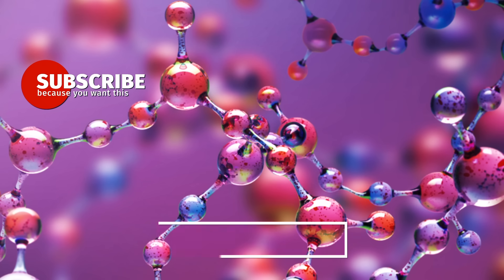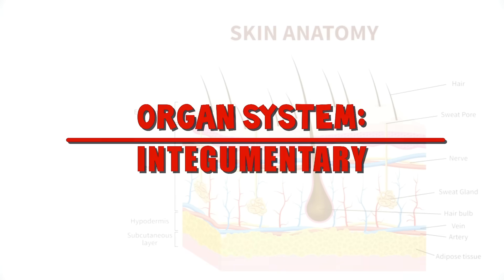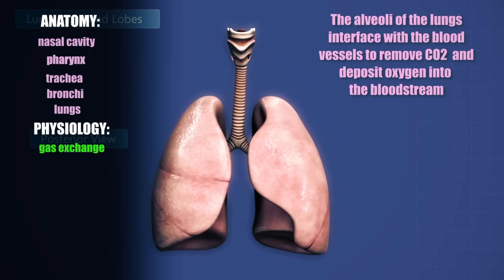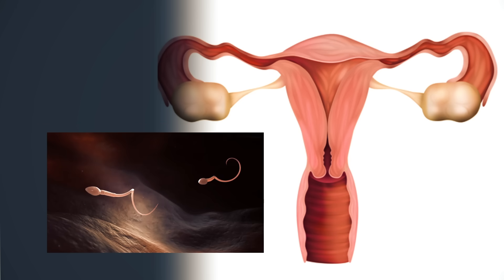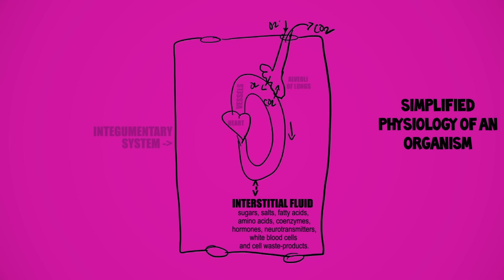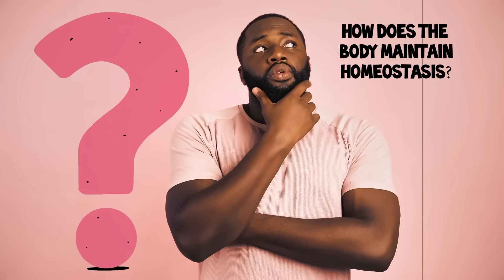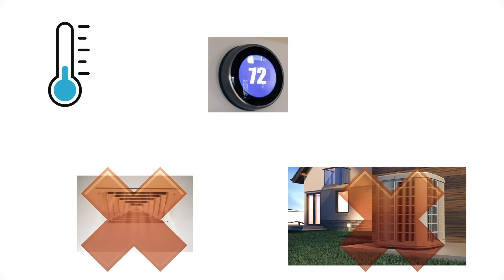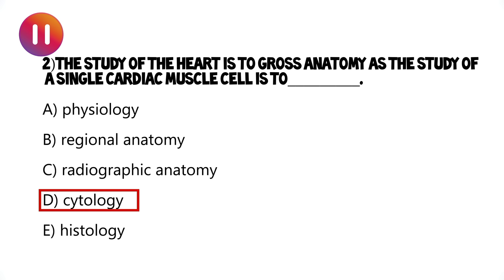Anatomy & Physiology Tutorial Intro - terms, organ systems, feedback loops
Episode 1 of the Anatomy and Physiology tutorial series by Dr. Bon: defining anatomy and physiology, the types of anatomy and physiology, levels of structural organization, an overview of the organ systems (with A & P points), basic needs for survival, homeostasis, and feedback mechanisms (negative and positive).

0:00 Who is Dr. Bon - what is this
0:12 Anatomy defined and types of anatomy
0:43 Levels of Structural Organization
1:10 Focus quiz one
1:47 Physiology defined
2:07 Organ system overview - basic anatomy and physiology
5:25 Focus quiz two
5:41 Simplified physiology of an organism - drawn by Dr. Bon
7:00 Basic survival needs of an organism (human)
7:30 Homeostasis
7:45 Maintaining homeostasis (receptor, control center, effectors)
8:37 Feedback loops
10:00 Final test (example exam questions)
10:48 Summary, social media links

If you are currently taking Anatomy & Physiology I and need some exam help - get some popcorn, sit back and relax. This series will help prepare you by going over the overarching subject material to ensure you have a basic understanding and are not just cramming/memorizing things.  I'll focus on the major exam topics. I taught the courses so long, I can usually predict what will be on the exams.  I'll also give you quizzes for comprehension and some example exam questions at the end.

You can also watch Dr. Bon's Show for another perspective on some of the course material.

Never take life seriously. That's boring.